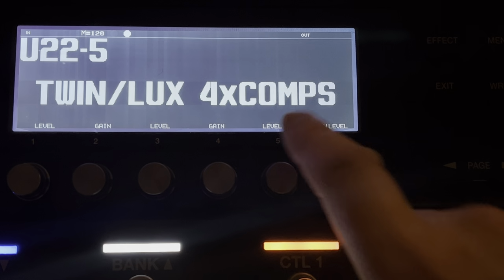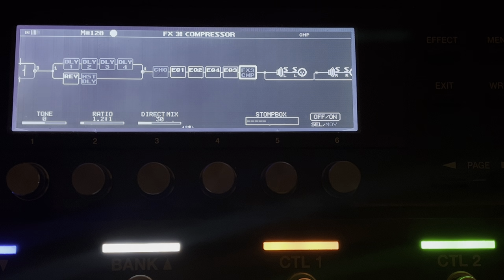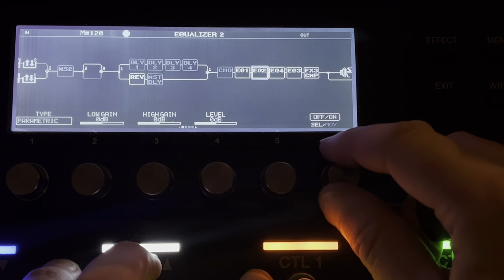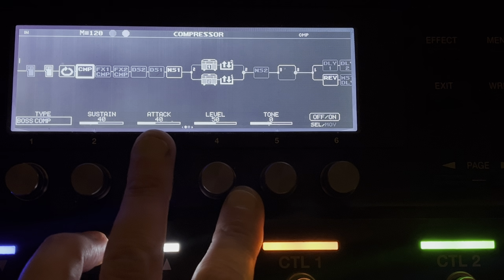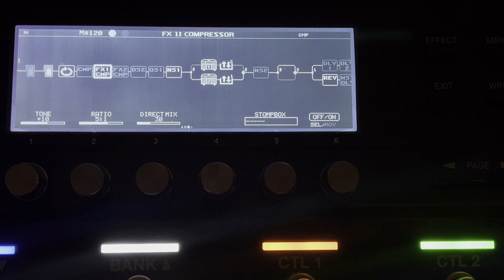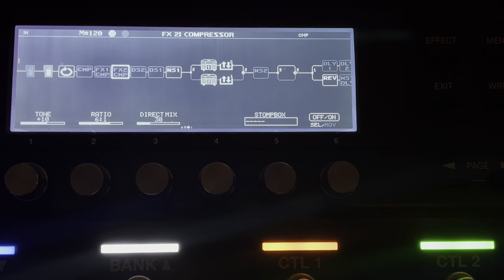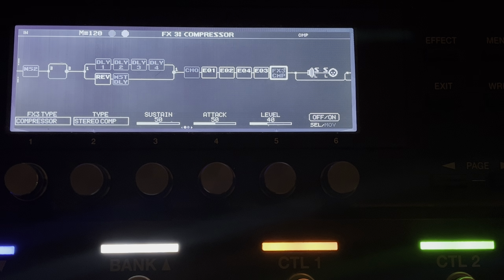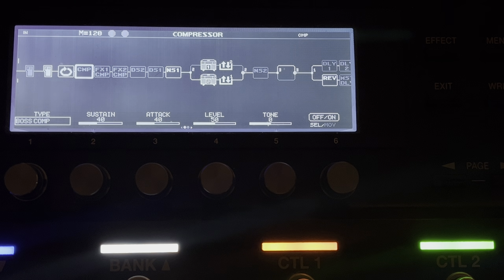Compression & stacking compressors | Deep Dive BOSS GT1000 w/Two Notes Cab M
Hey guys, hope you’re very well!

In this vid we take a look at the compression blocks in GT & how to use them.

In this part 1 for compression we look at:
- Boss comp aka CS-3
- D comp aka MXR Dyna comp
- Orange comp - the Orange Squeeze
- Stereo comp, a mastering compressor
- & we’ll be stacking compressors David Gilmour style!!

Will cover X-comp in part 2 as is a dynamic compressor & we’ll experiment with this; the bass-comp I’ll cover in the next bass deep dive.

Hope you find it useful & enjoy!!

Gear used by Plan Zed:
Gibson
- Les Paul Studio (1991 Spec)
- Les Paul Special Tribute P90 (2020 spec)
Epiphone
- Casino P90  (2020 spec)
Fender
- Tele Player (2020 spec), single coils
Yamaha
- Revstar rsp20cr (2016)
Godin
- nylon acoustic
Sire
- P7 Marcus Miller 5 string bass

Amps & effects
BOSS GT-1000
+Two notes Cab M (dry)
+ BOSS SY-300
+ Line6 HXeffects

Beats
Roland SPD-30

Vocals
BOSS VE-500

Loopers (BOSS)
RC-600
RC-505 mk1

Switchers
Bright Onion pedals (UK)

NO COMPUTER
Direct to iPhone 13